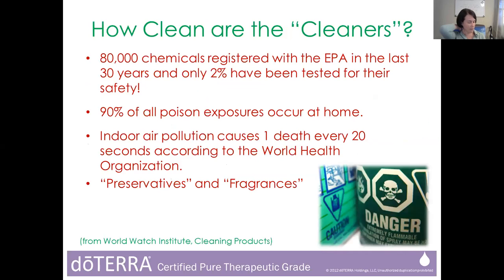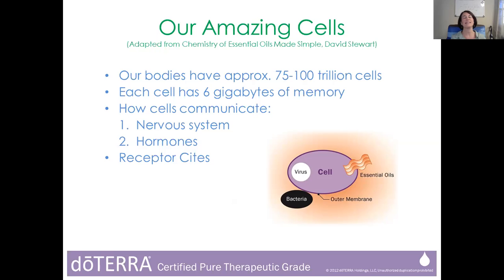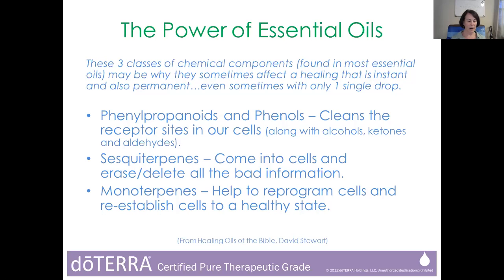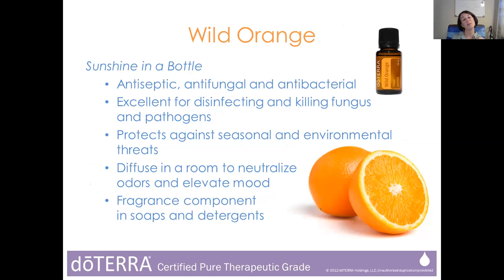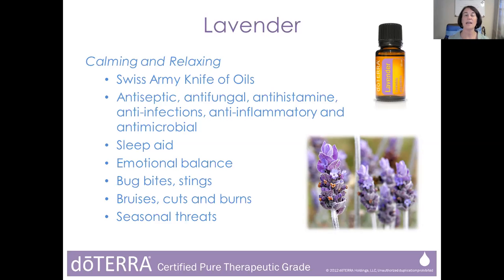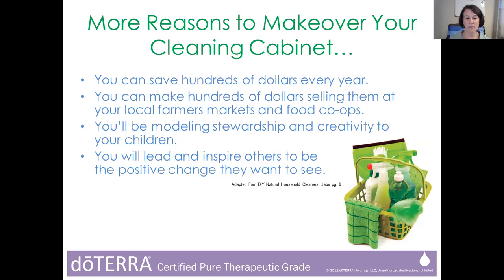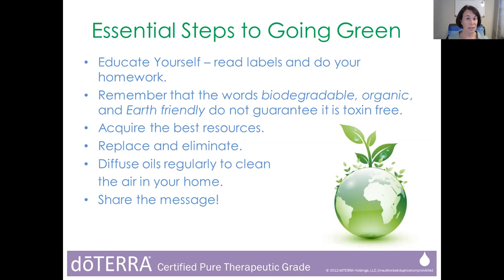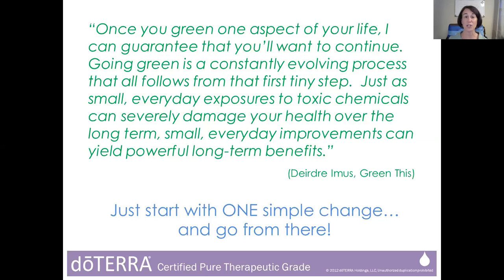Green Cleaning - April 2020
Learn how to use doTERRA Certified Pure Therapeutic Grade (CPTG) Essential Oils and other natural ingredients to purify your air and clean and disinfect your home without using harmful chemicals and toxic products.